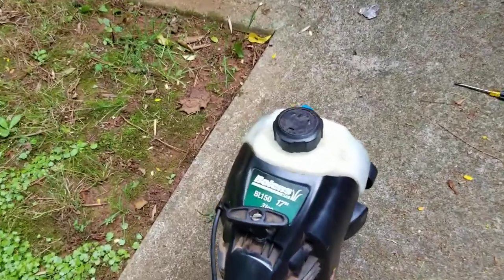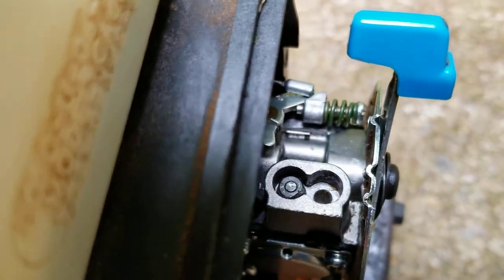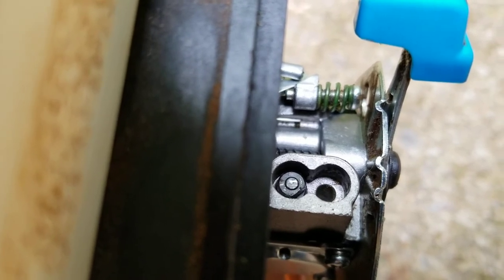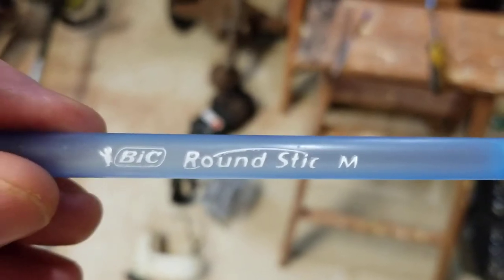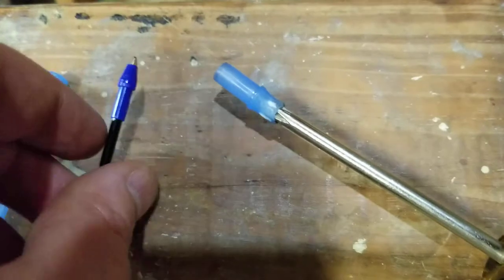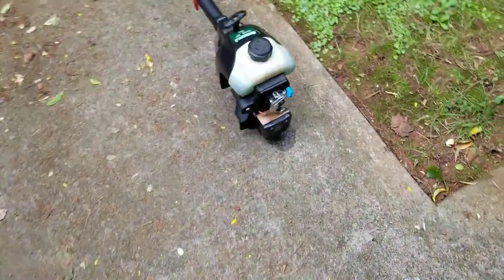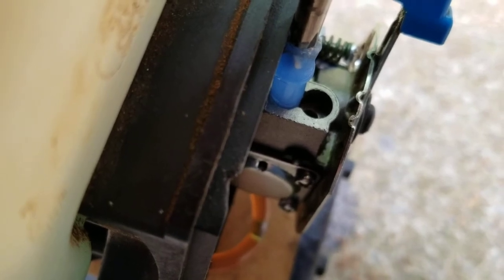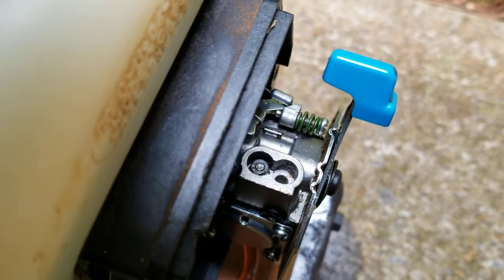Homemade 2 Cycle Carburetor Adjusting Tool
Simple homemade tool to fix the adjusting screws on a 2 cycle carburetor using a small Phillip's head screwdriver and a cheap Bic pen.